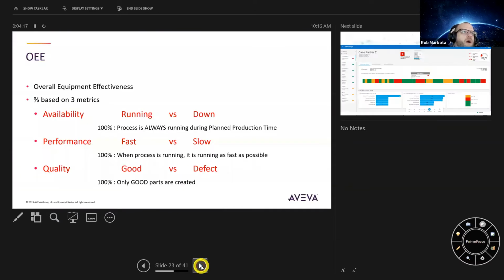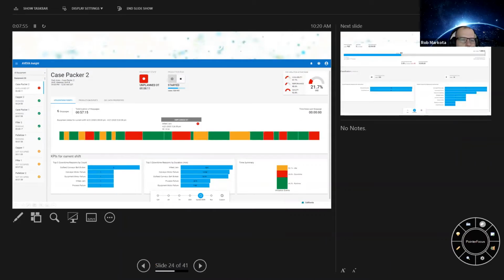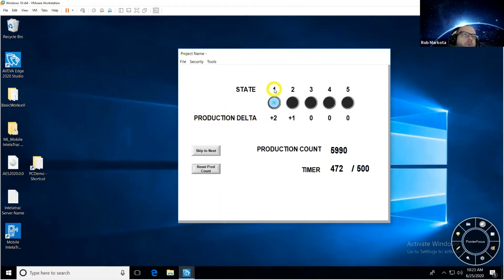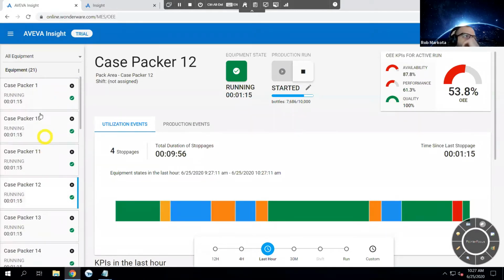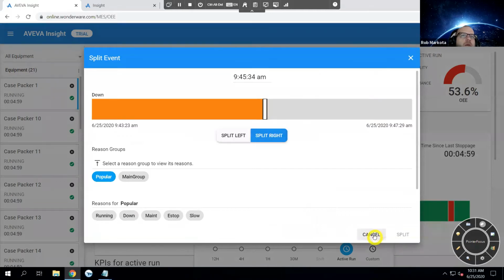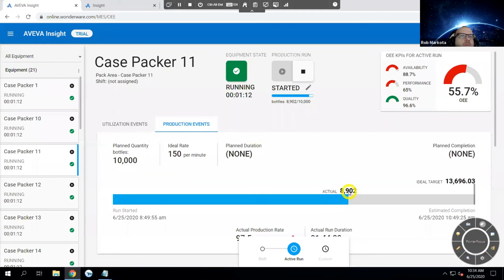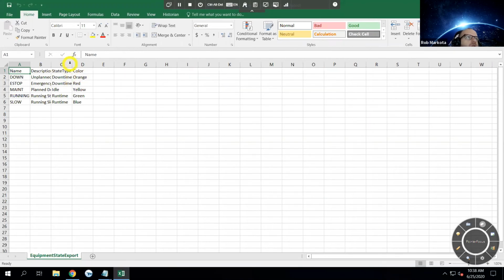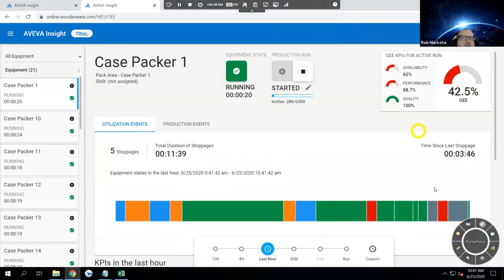Insight OEE, Manufacturing Workshop | AVEVA 2020 LIVE!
Join this insightful manufacturing workshop as industry experts discuss the concept of Overall Equipment Effectiveness (OEE). Learn about the three key metrics of OEE: availability, performance, and quality, and how they impact manufacturing efficiency. Discover how to analyze and improve OEE using the AVEVA Insight platform. Watch the workshop and gain valuable insights into optimizing your manufacturing processes.